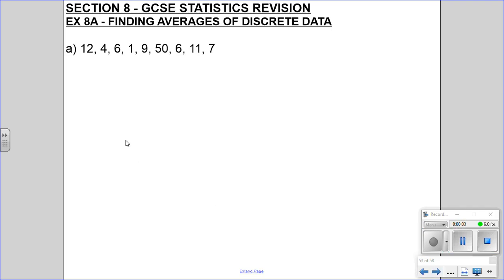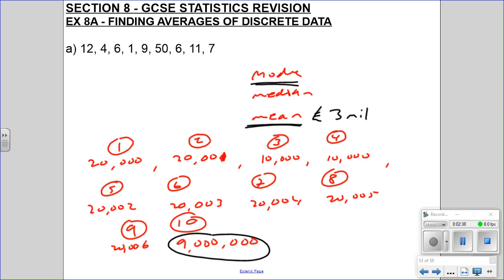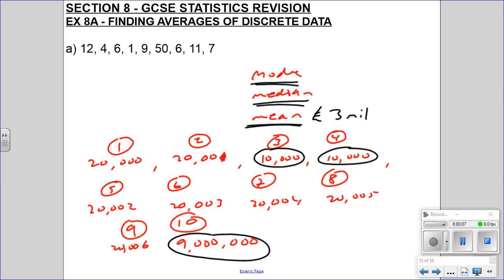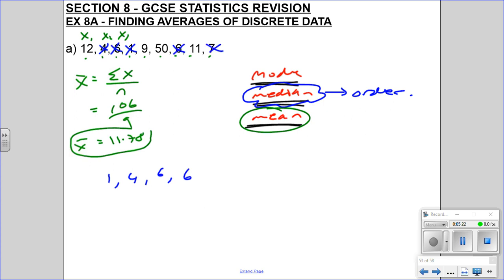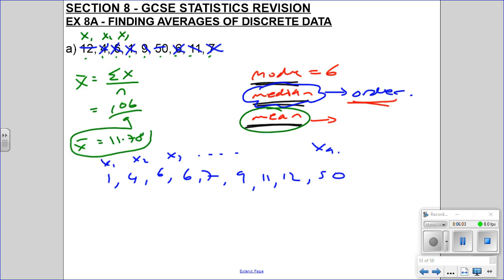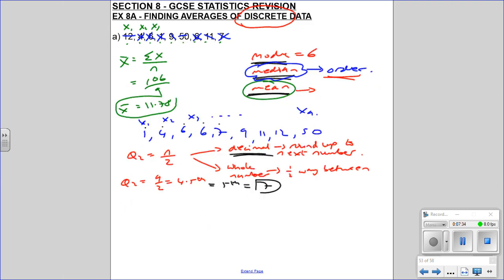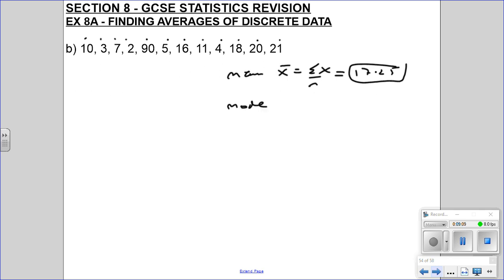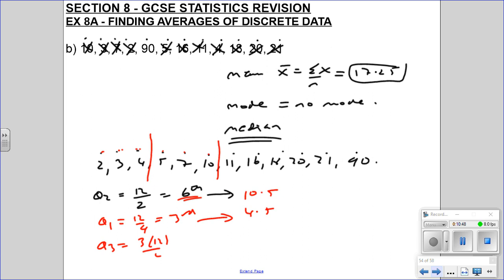COSBICMATHS HELP EX8A